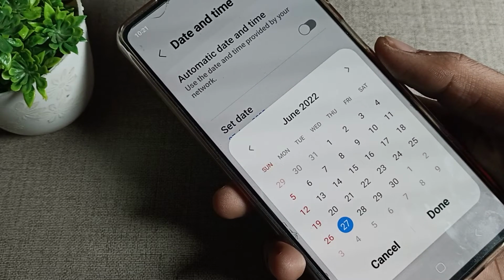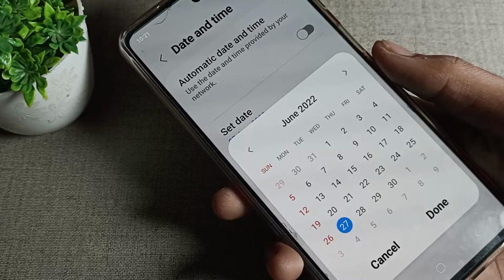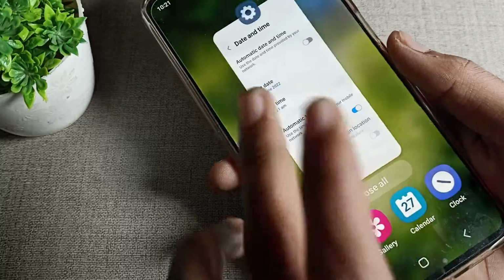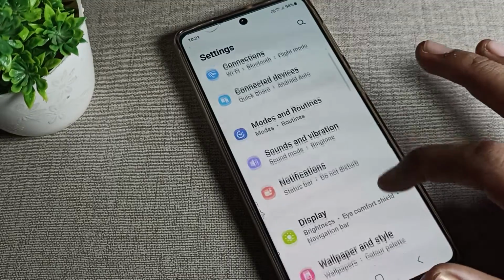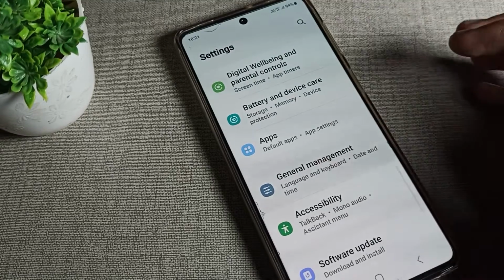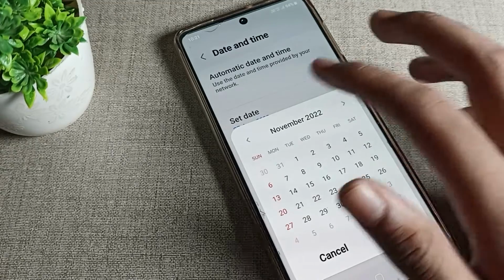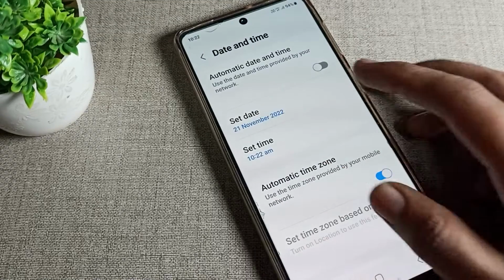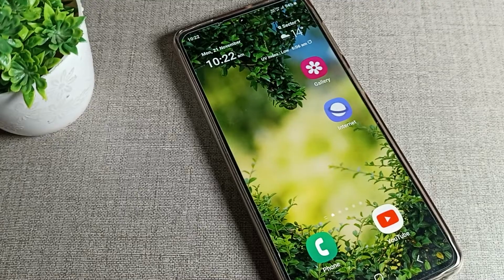Date And Time Samsung galaxy A53, how to change phone date